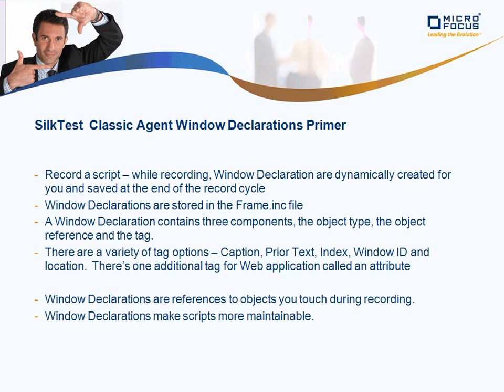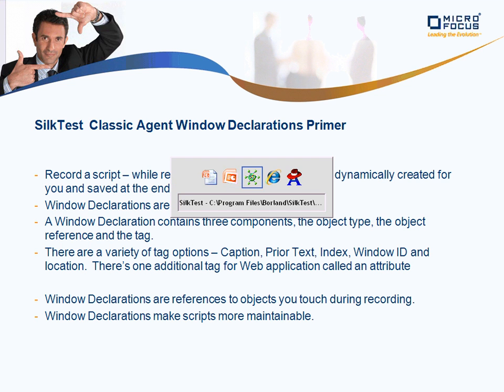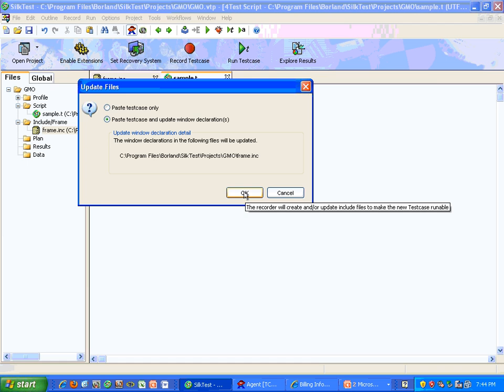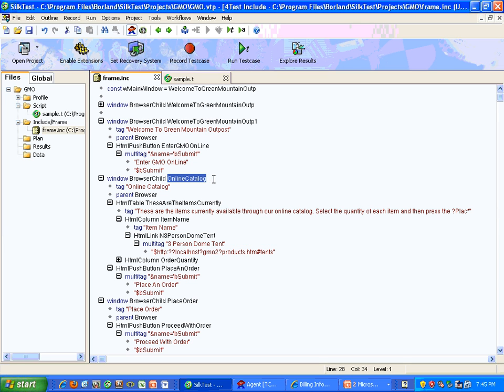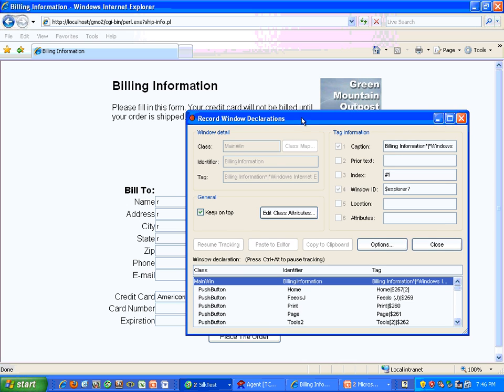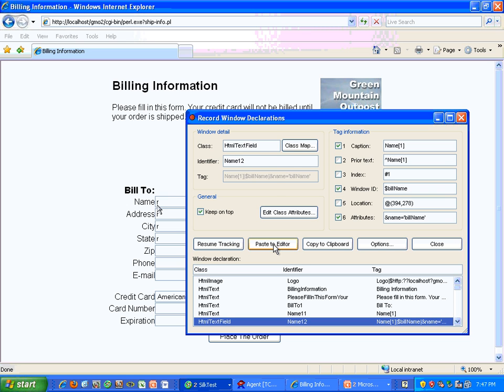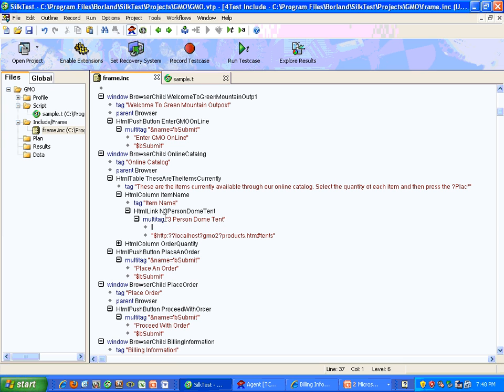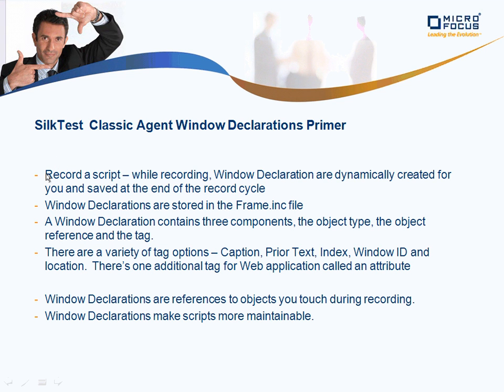How-To: SilkTest - Intro to Window Decs & Includes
"Getter Started" Micro Focus SilkTest